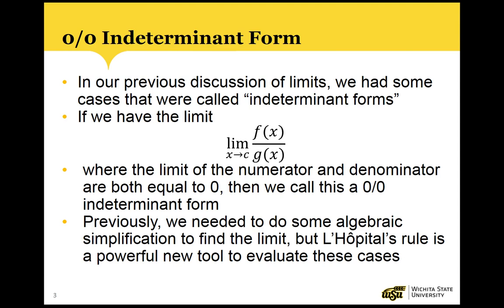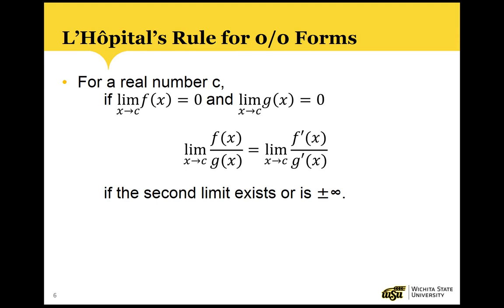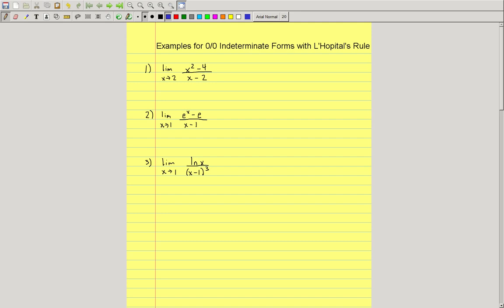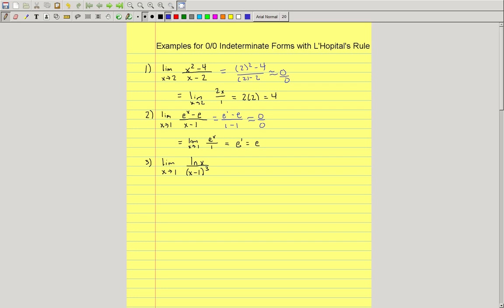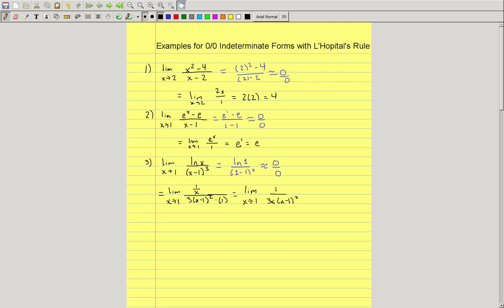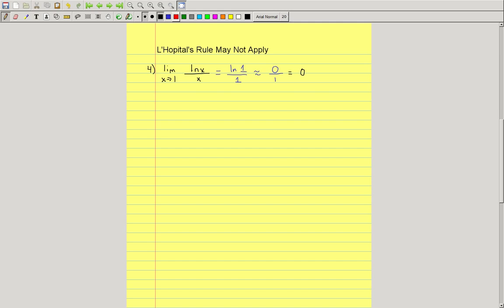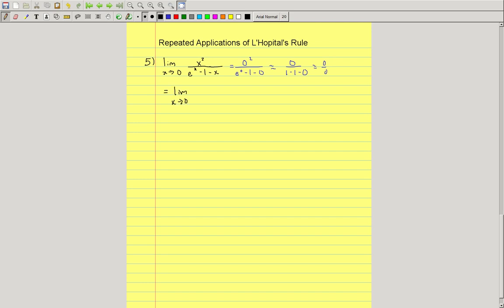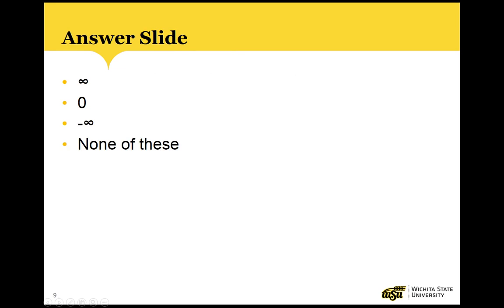Math144 Chapter 4 Section 3.b L'Hopitals Rule Indeterminant Form